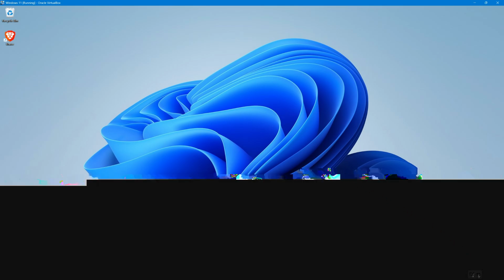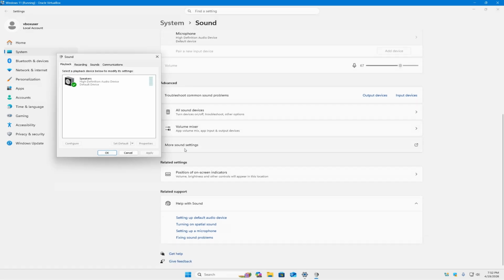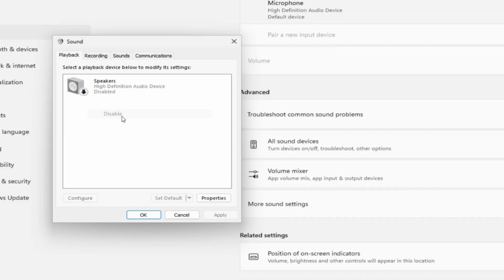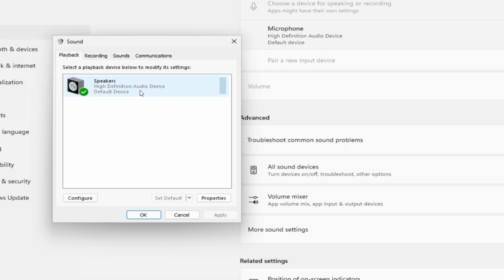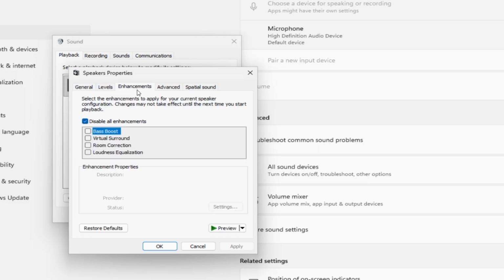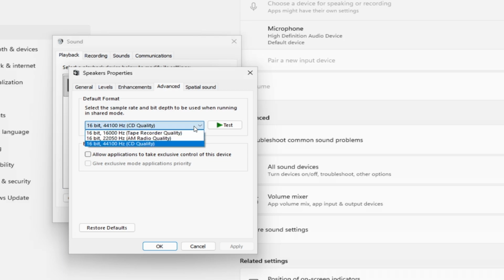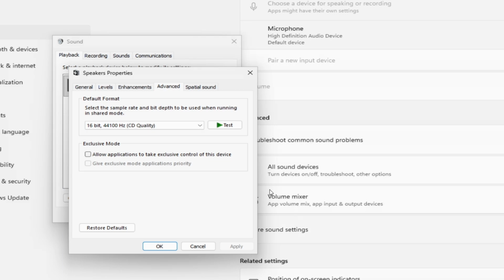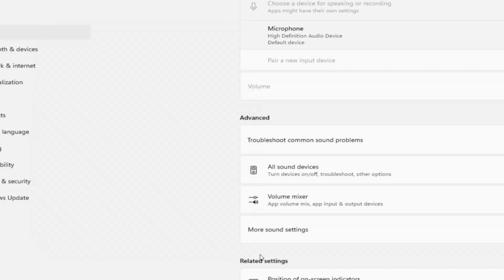How To Fix Laptop Speakers Crackling on Windows 11 & Background Distortion Sound Issue (2026 Guide)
How To Fix Laptop Speakers Crackling on Windows 11 & Background Distortion Sound Issue

In this video, I will show you how to fix laptop speakers crackling and background distortion sound issues on Windows 11. Sometimes laptop speakers may produce crackling noises, popping sounds, or distorted audio during playback. This problem can occur due to outdated audio drivers, incorrect sound enhancement settings, high CPU usage, or system configuration issues. In this step-by-step tutorial, I will guide you through several troubleshooting methods including updating audio drivers, disabling sound enhancements, adjusting audio format settings, and restarting Windows audio services to eliminate crackling and restore clear sound on your laptop speakers.

00:00 Introduction
00:10 How To Fix Laptop Speakers Crackling on Windows 11